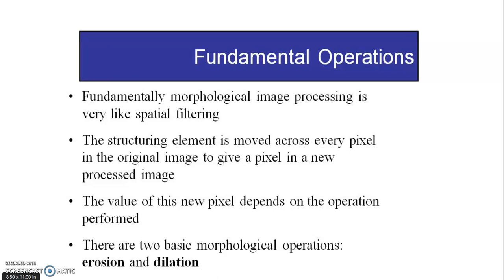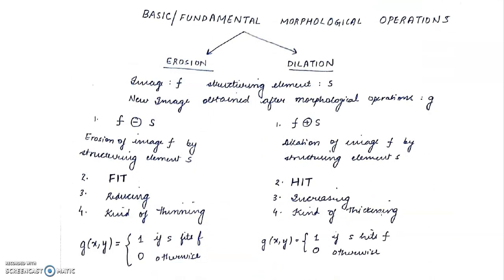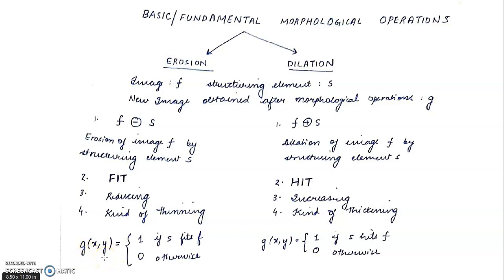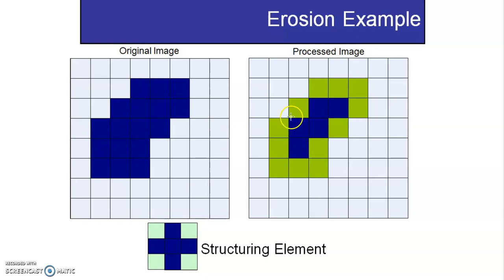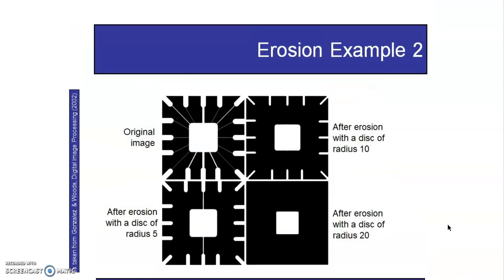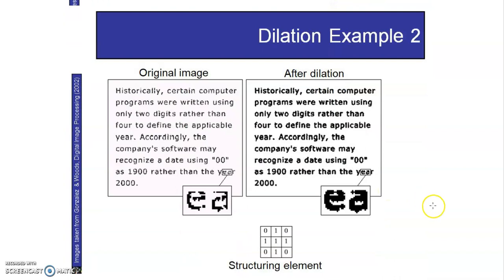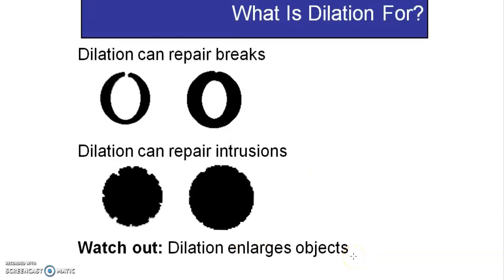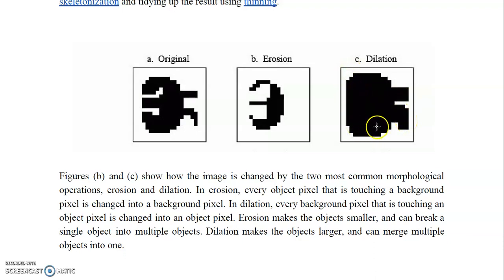3. Erosion and Dilation | Morphological Image Processing | Digital Image Processing